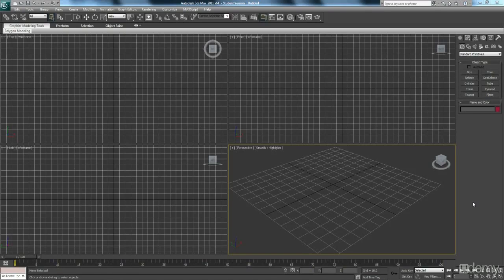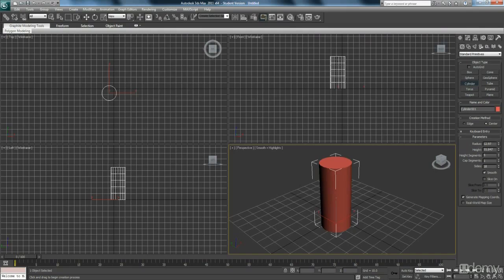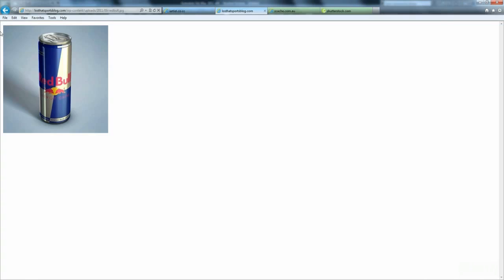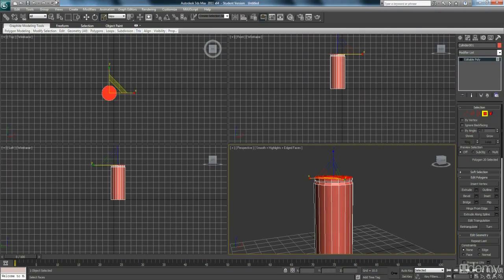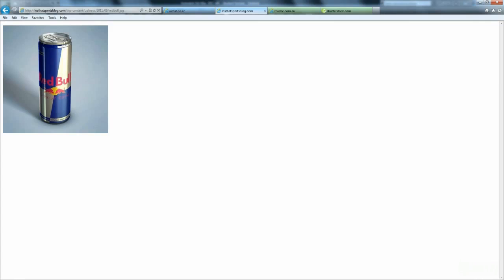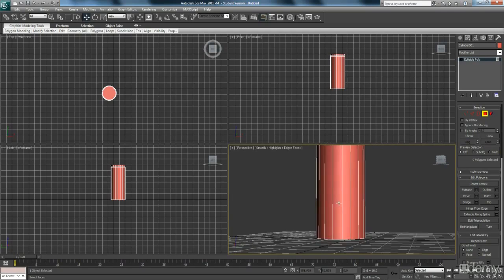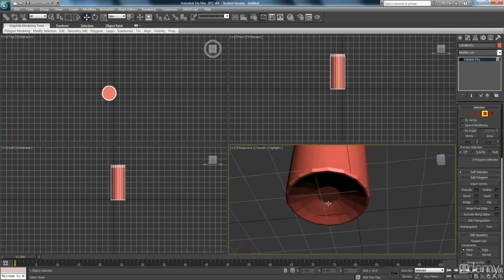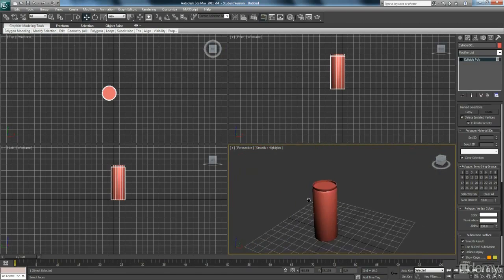3ds Max Tutorial - Part 1 - Model and Texture a Red Bull Can UVW Unwrap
3ds Max Tutorial - Part 1 - Model and Texture a Red Bull Can UVW Unwrap